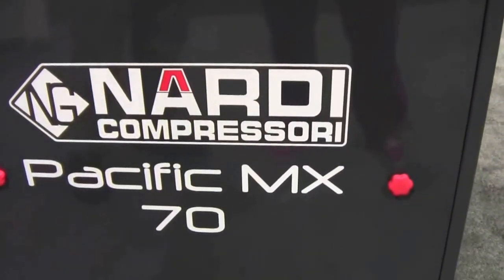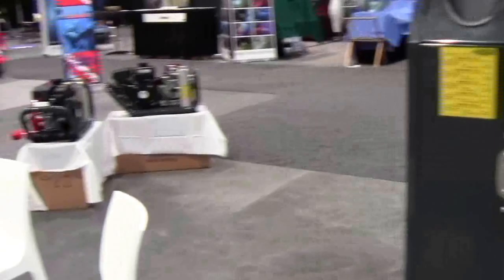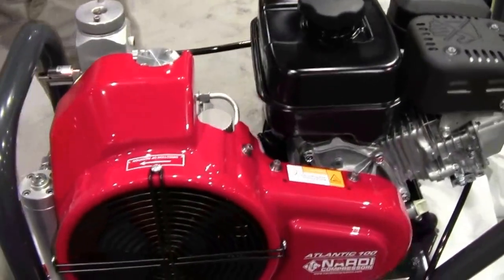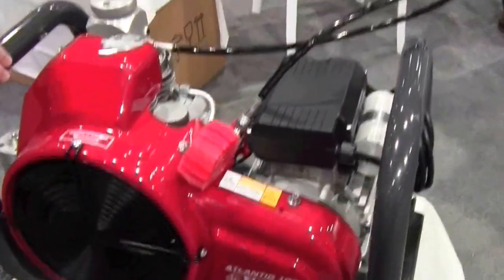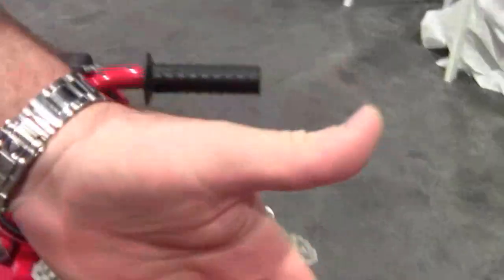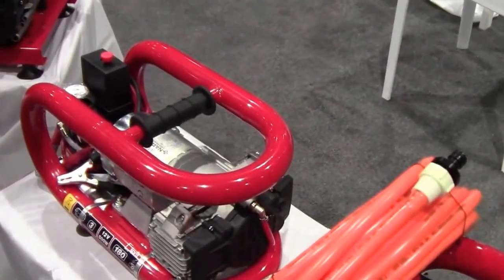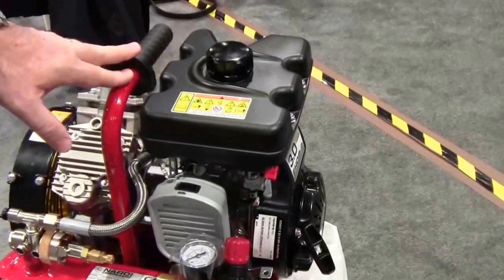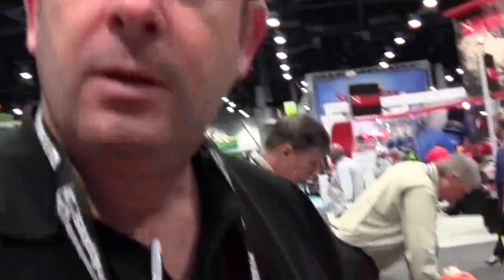NARDI Air Compressors